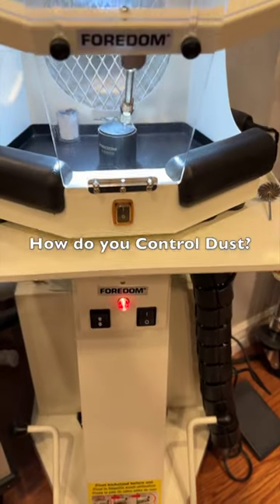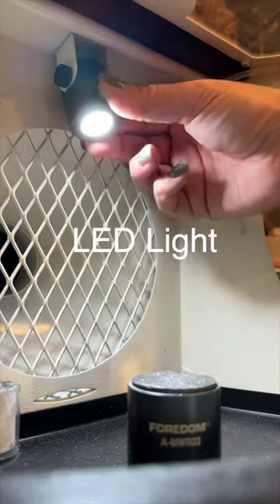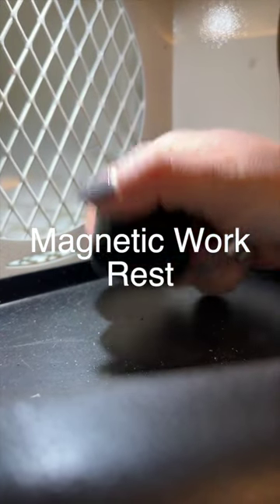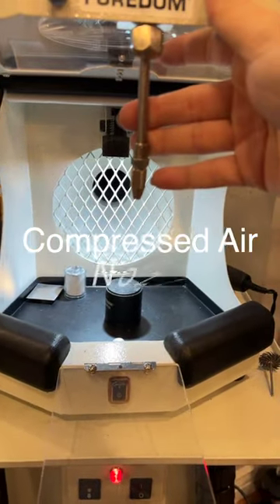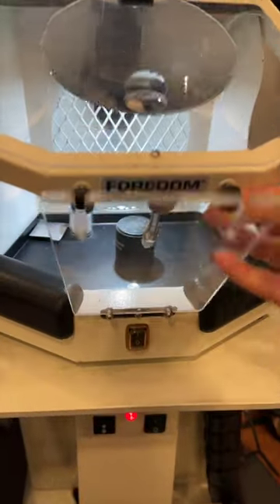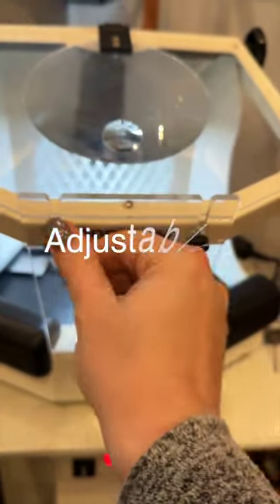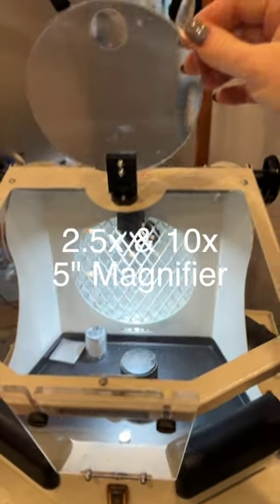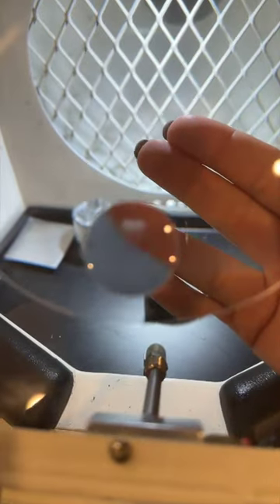Lighted Work Chamber Controls Dust